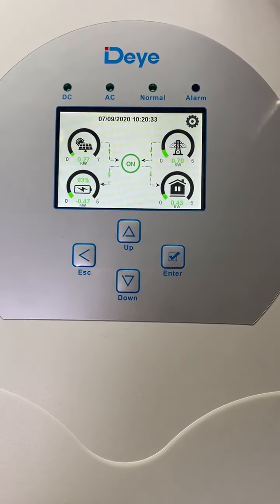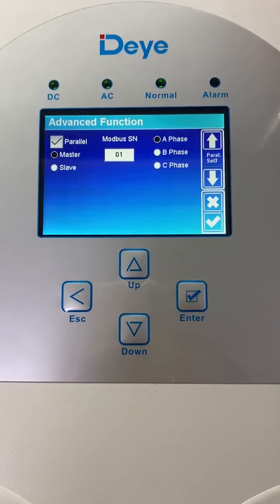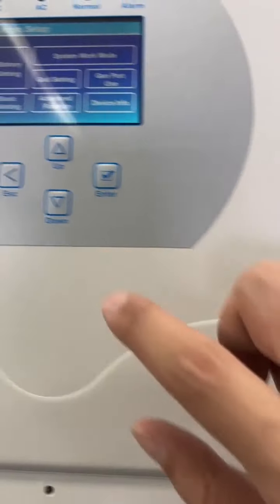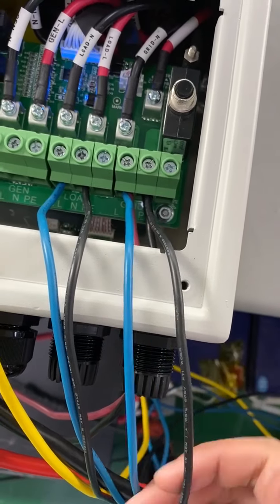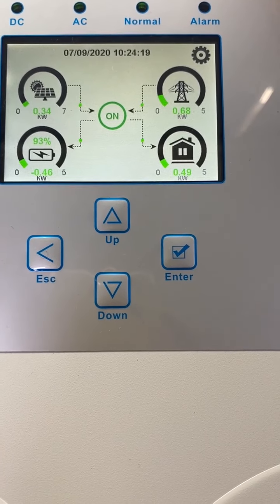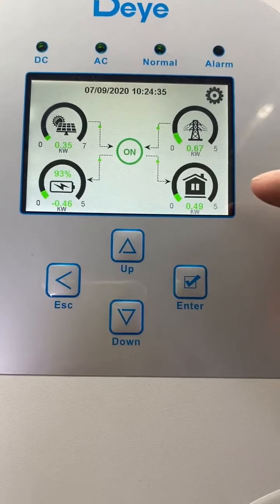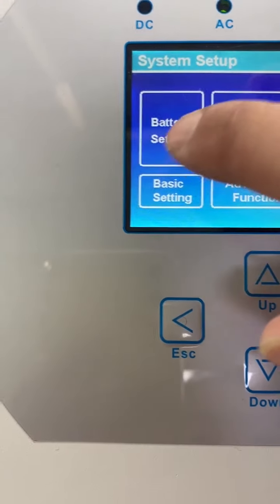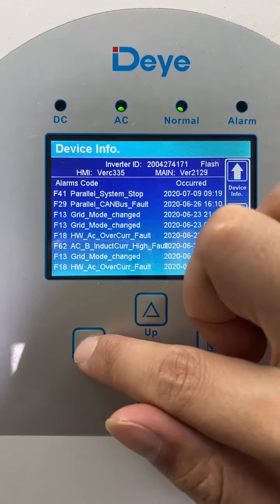Parallel function of Deye hybrid inverter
It tells how to use parallel function of Deye hybrid inverter